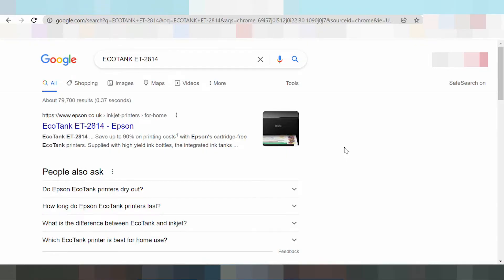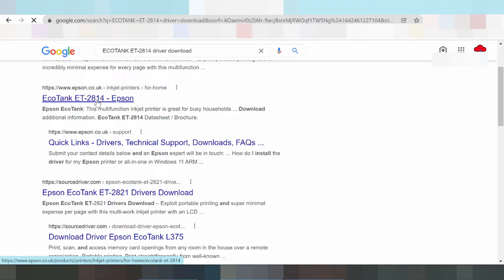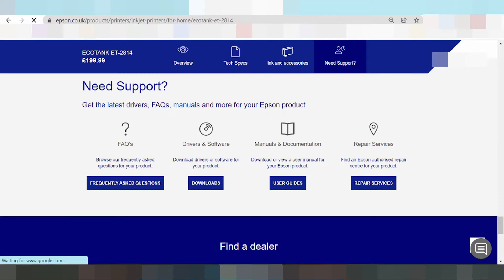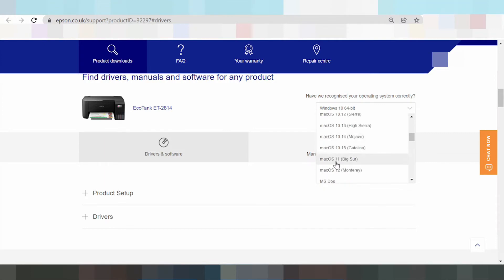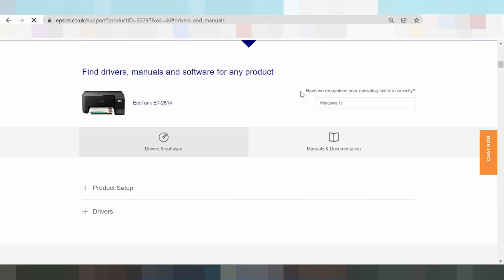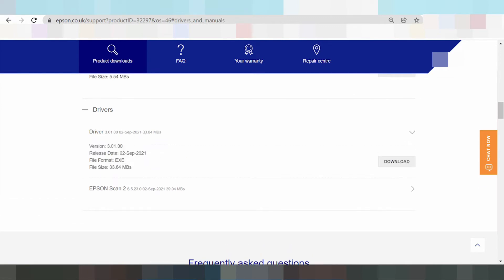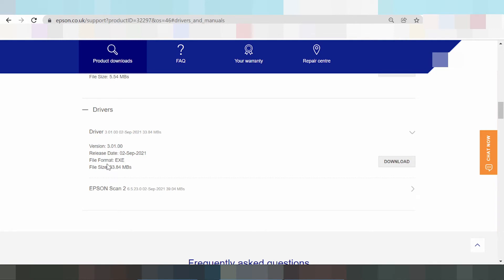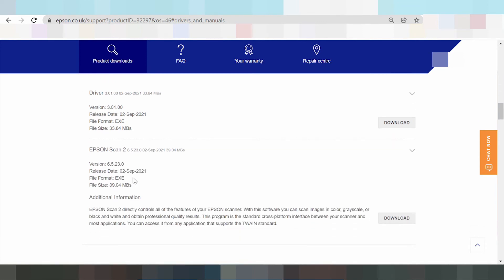ECOTANK ET-2814 Driver Download Windows 11 Setup Instruction